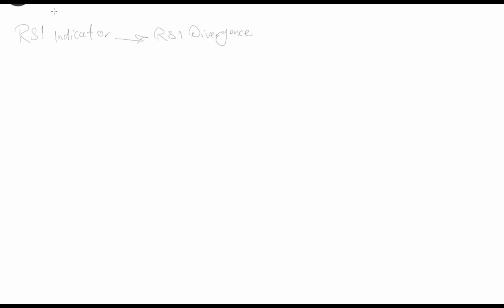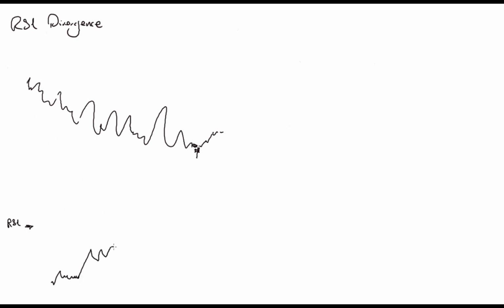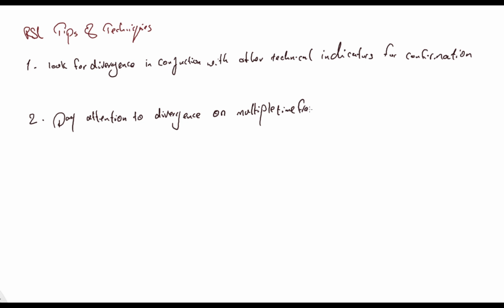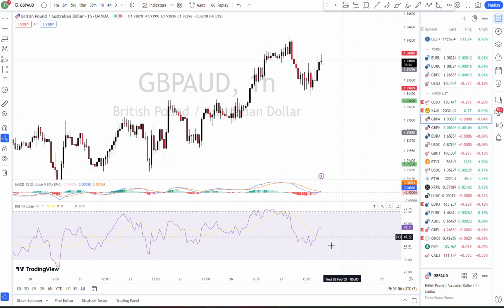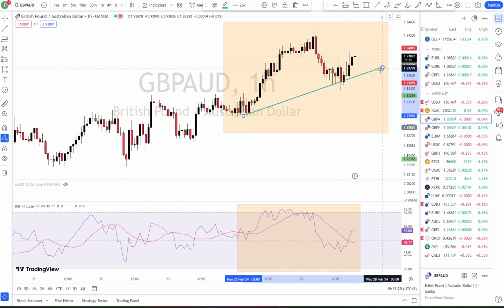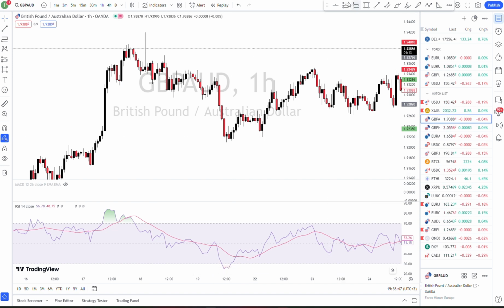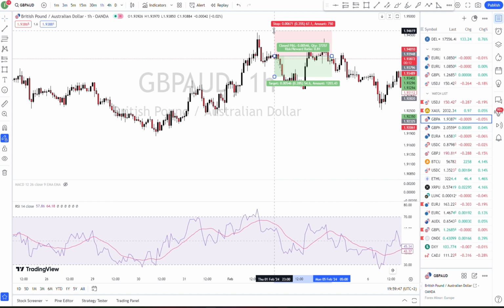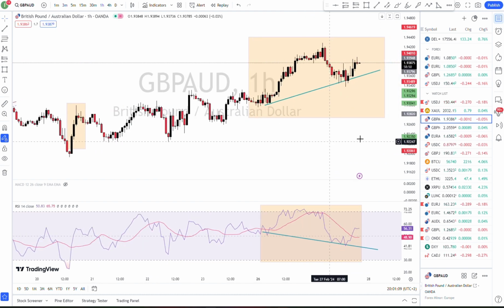Spot Trend Reversals easily with RSI Divergence(Best Indicator): Beginner Trader's Guide!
Explore the power of RSI divergence and master overbought/oversold trading strategies in this engaging tutorial. With a focus on the GBP/AUD chart, we unveil the secrets behind RSI indicators and how to interpret them for profitable trades. Whether you're aiming to refine your trading skills or seeking new strategies, this video provides actionable techniques backed by real chart examples to elevate your trading game.